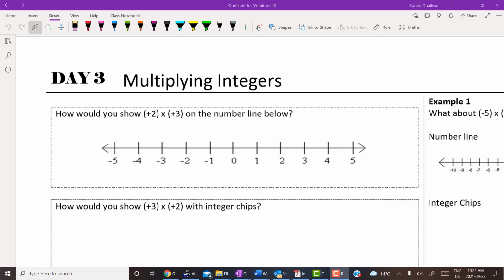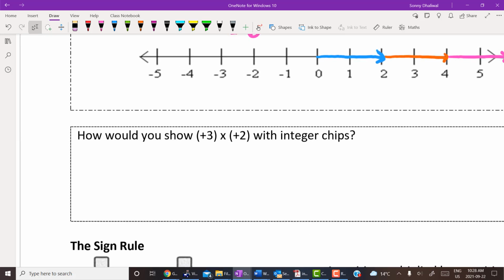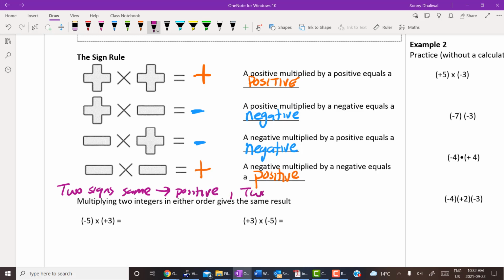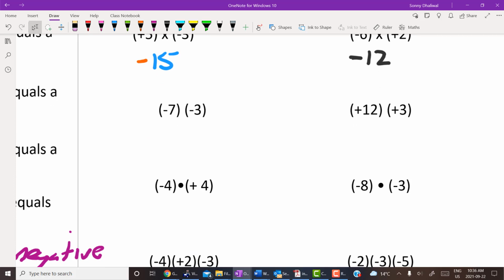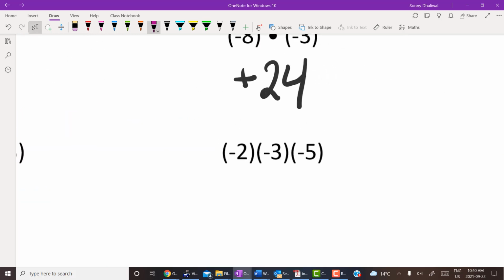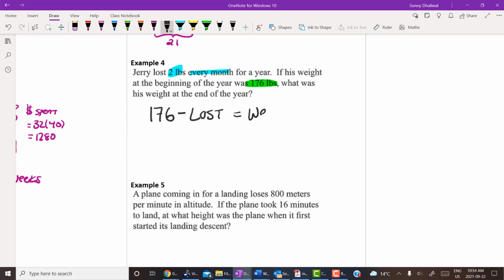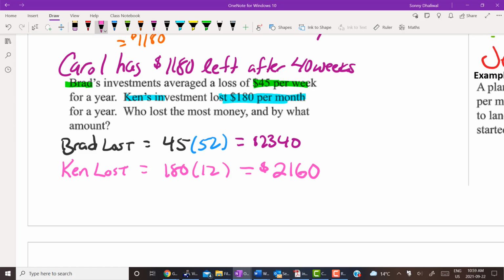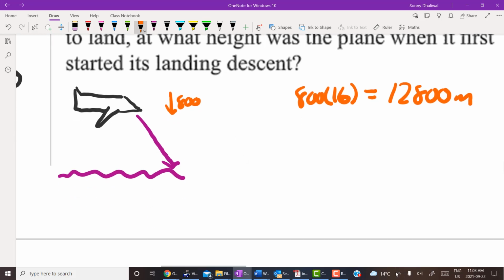math8 | unit1 lesson3 2021